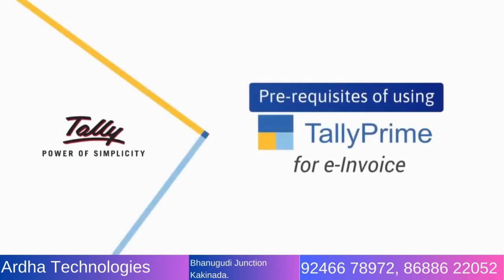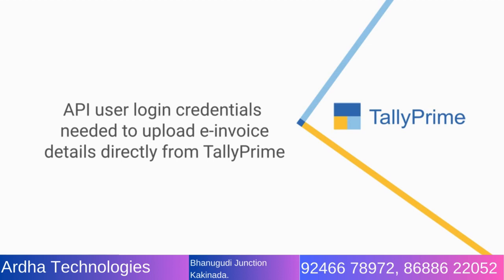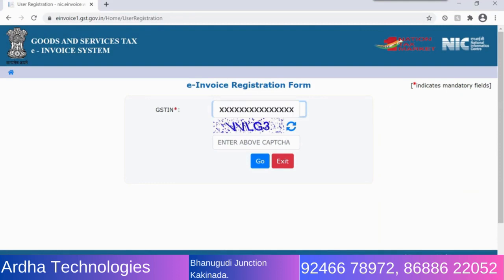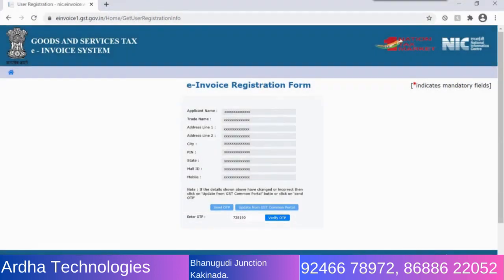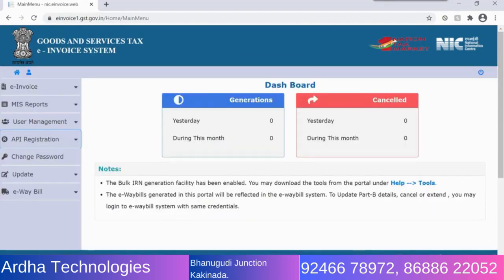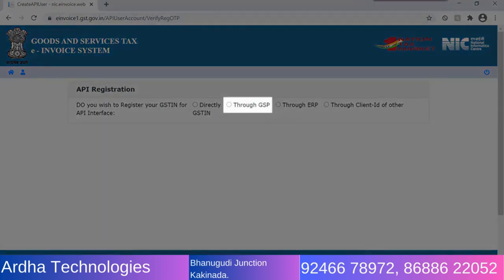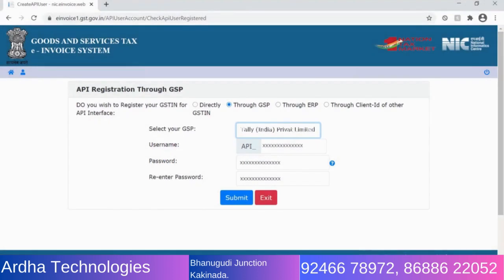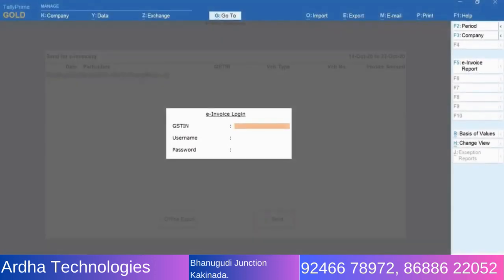How to Register and Choose Tally as Your GSP for e Invoicing (Video - 31)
How to Register and Choose Tally as Your GSP for e-Invoicing _ TallyHelp